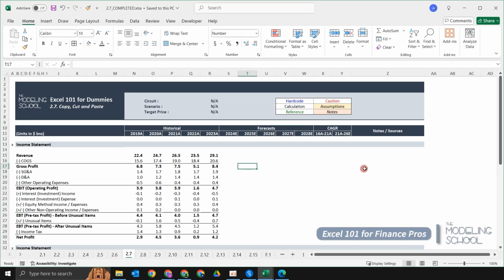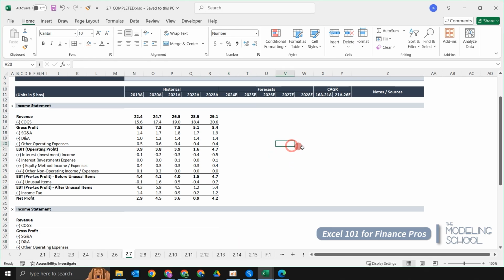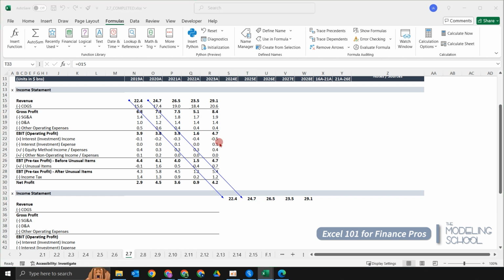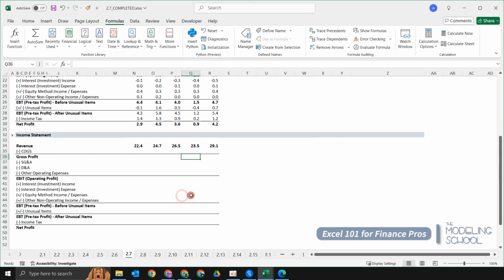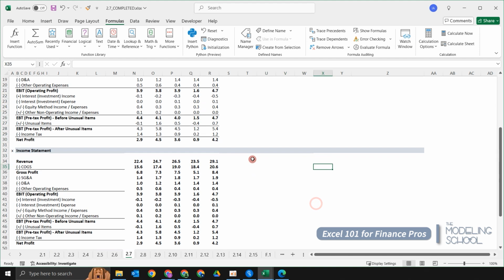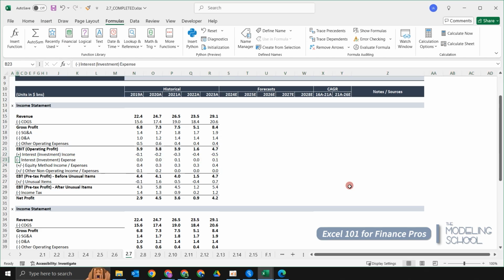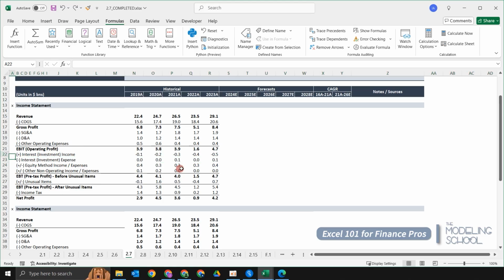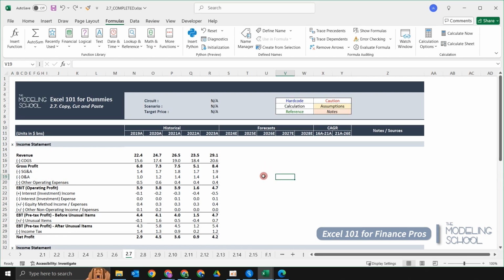[Excel 101 for Finance Pros] 1.7. Basic Functions of Copy, Cut and Paste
Welcome to The Modeling School! In this Excel 101 for Finance Pros session, we go back to the basics with a must-know skill: Copy, Cut, and Paste in Excel. These fundamental functions are used constantly in financial modeling, and mastering them—especially with keyboard shortcuts—can significantly improve your speed and accuracy.

We’ll cover standard methods, pro tips, and time-saving shortcuts that every finance professional should know. Whether you're brand new to Excel or looking to sharpen your efficiency, this lesson sets the foundation.

Drop a comment to let us know what Excel topic you'd like us to cover next!